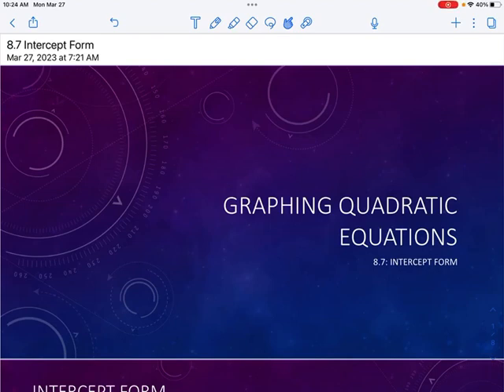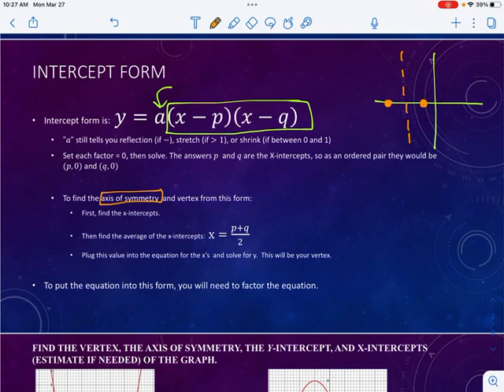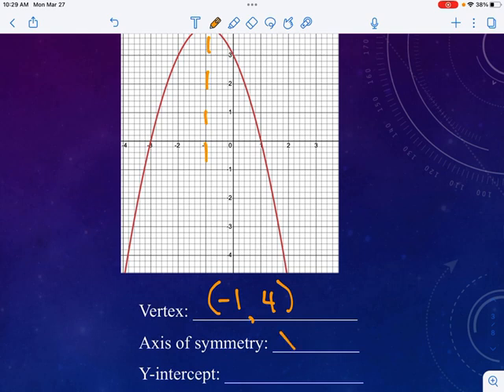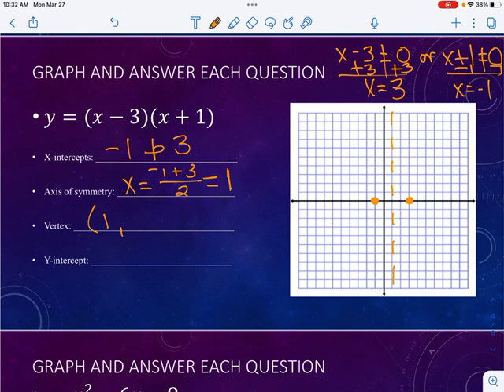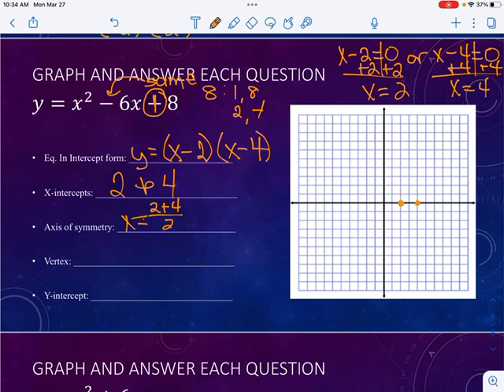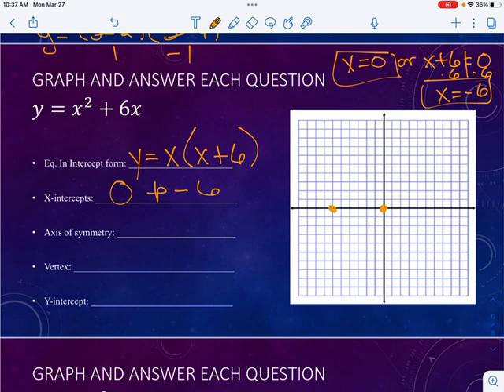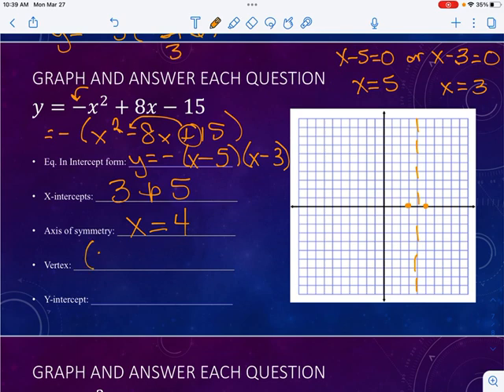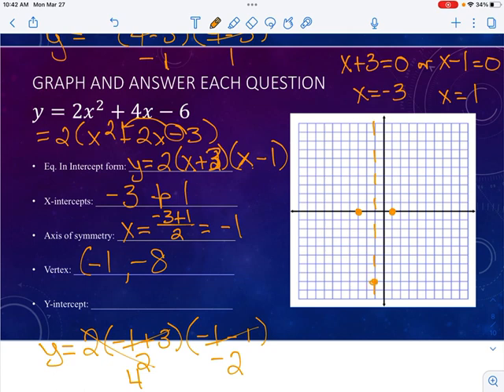8 7 Intercept form